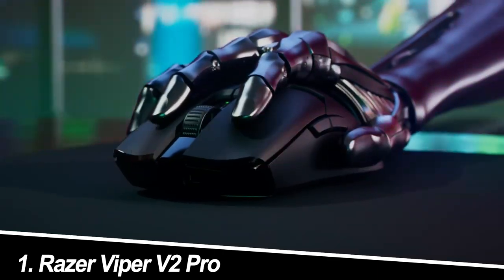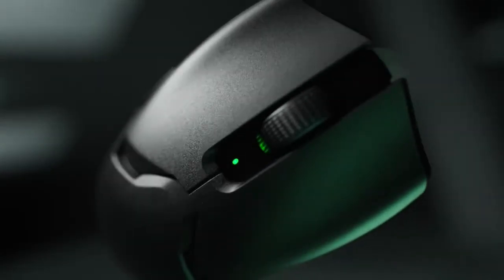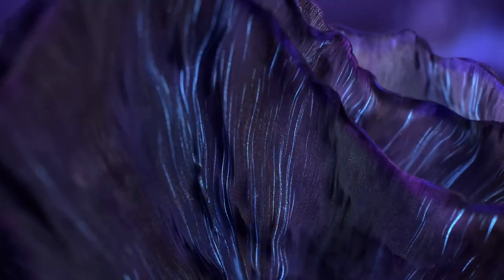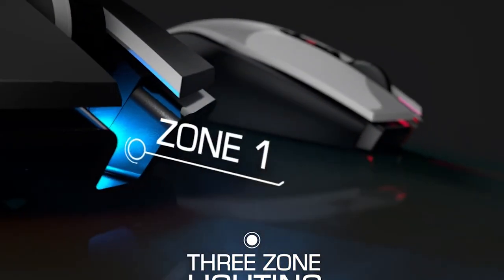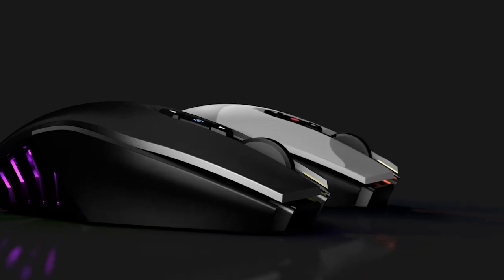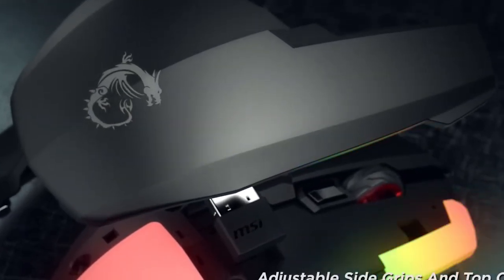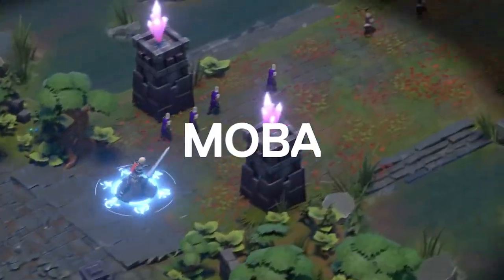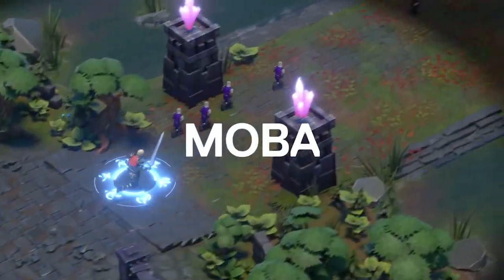Top 5 Best Gaming Mice of 2024: Watch This Before You Make Your Purchase!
Top 5 Best Gaming Mouse in 2024.

1. Razer Viper V2 Pro
2. Logitech G502 x Plus Lightspeed
3. Corsair M65 RGB
4. MSI Clutch GM70
5. SteelSeries Rival 5

BuyingGuides is a participant in the Amazon Services LLC Associates Program. I earn through Amazon associates from qualifying purchases.
Portions of footage found in this video are not original content produced by BuyingGuides. Portions of stock footage of products were gathered from multiple sources including, manufacturers, fellow creators, and various other sources for visual reference only. All thoughts and opinions expressed in this video are unique to BuyingGuides. The content will be REMOVED within 24 hours.